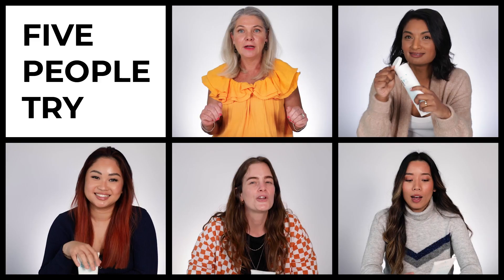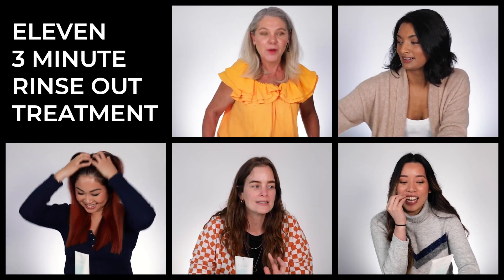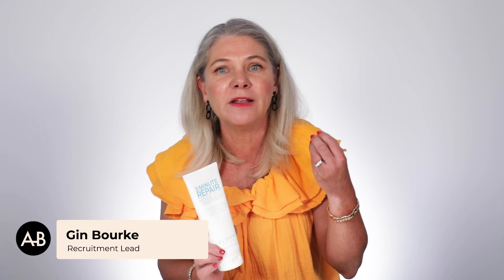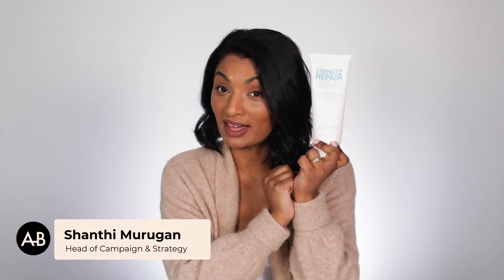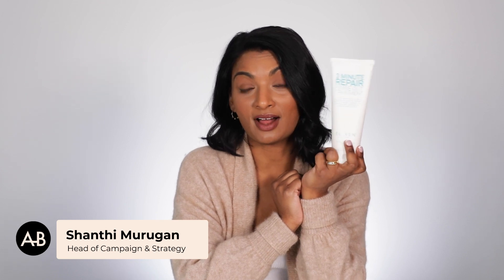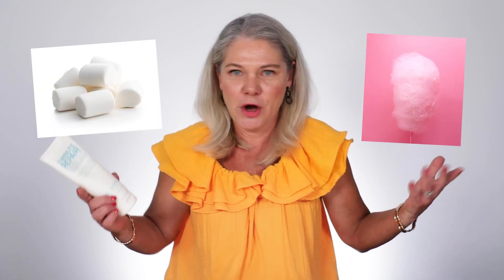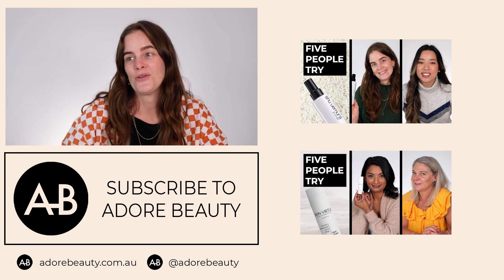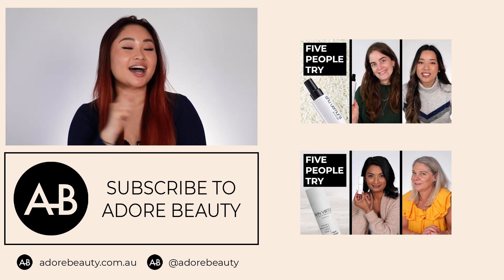5 People Try & Review ELEVEN 3 Minute Repair Treatment | ELEVEN Reviews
The convenience of a 3 minute hair treatment is too good to pass up - but does this product live up to it's repairing and hydrating claims?

Timestamps:
00:00 Intro
00:24 How to use it
01:39 Cost
02:18 Does it work?
03:22 Scent
03:58 Final thoughts